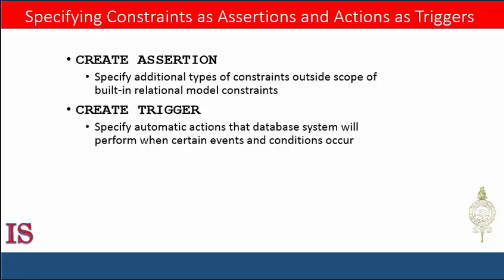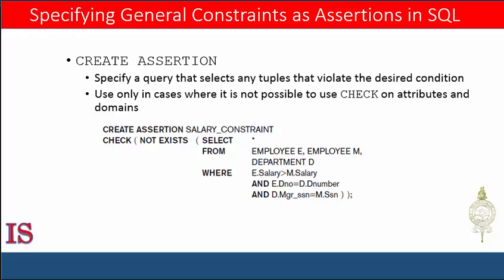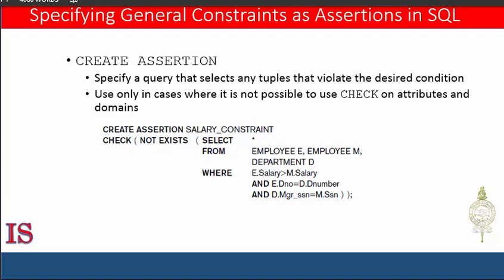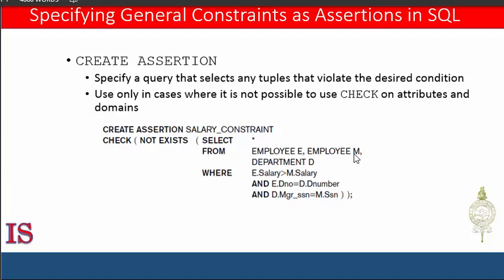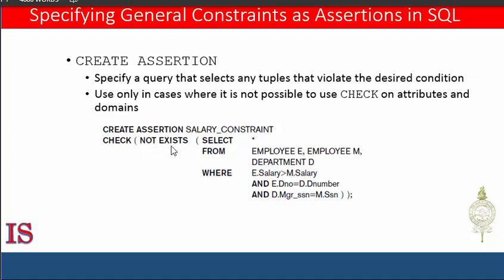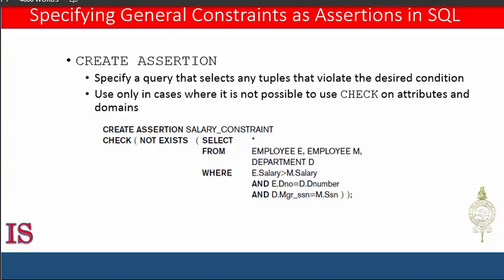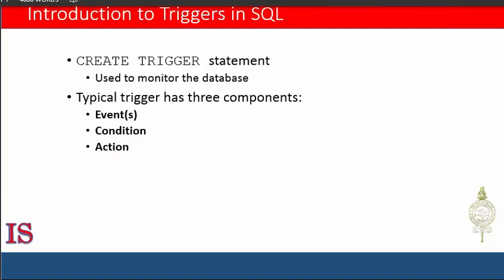More SQL No 6a